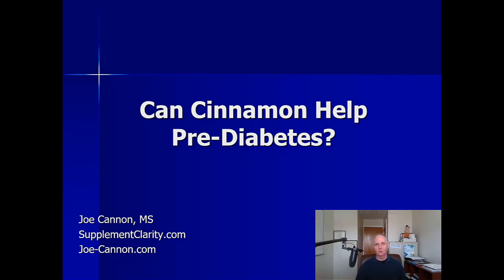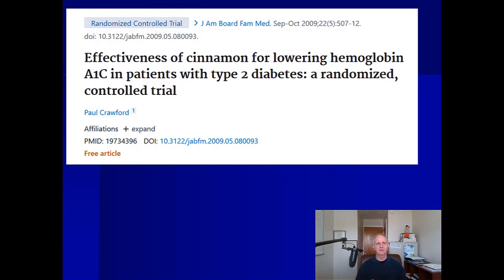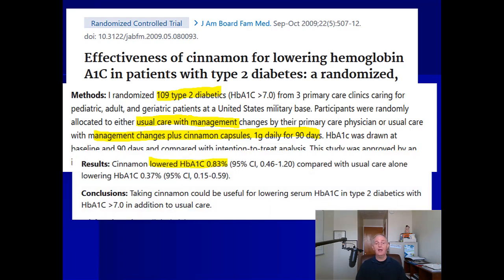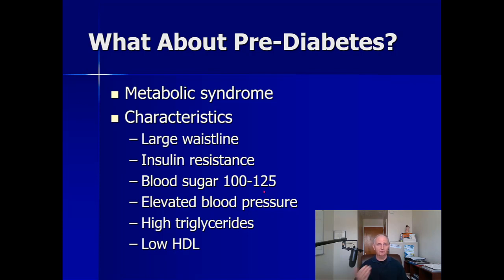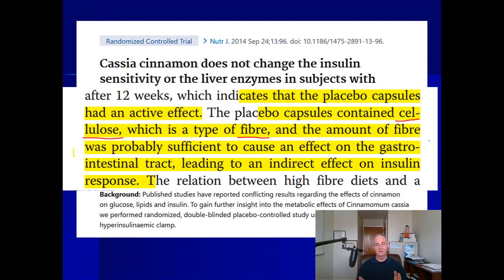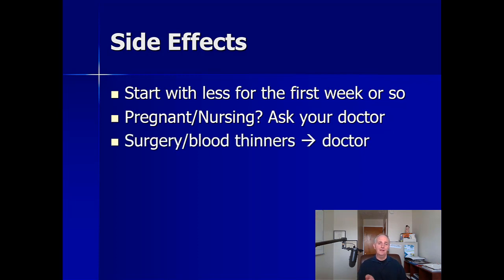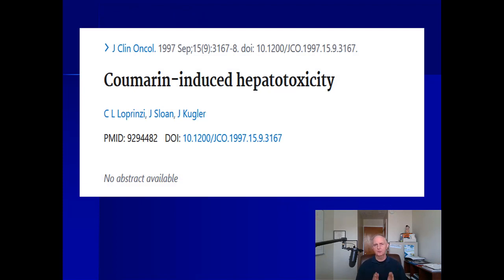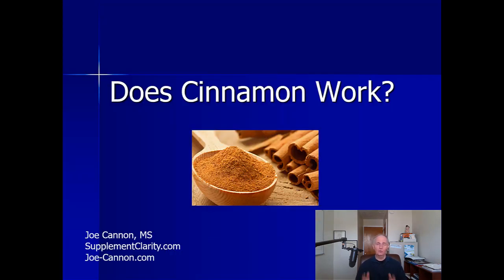Can Cinnamon Help Diabetes & Pre-Diabetes? The Proof.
Can cinnamon benefit people with type II diabetes and prediabetes (metabolic syndrome)? Can it lower blood sugar and HBA1c levels? What's the best kind of cinnamon to use? Here's the research. See the proof. You decide.

Cinnamon brand used in the pre-diabetes study
This is Indonesian cinnamon. I accidentally called it Saigon in the video

No hype. No spin. Here, I share over 25 years of knowledge about supplements, health, rhabdomyolysis (rhabdo) and wellness.

SHOP AMAZON AND SUPPORT Me. To help me keep making videos and podcasts, please use my link when you shop at Amazon. Really!

Things used to make this video:
1 Lot’s of work
2 This editing software
3 This Microphone